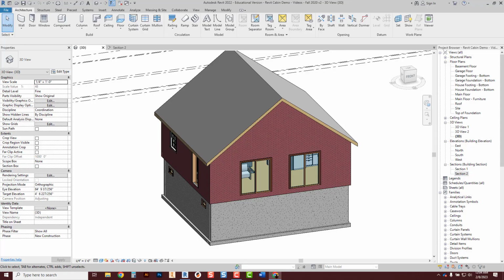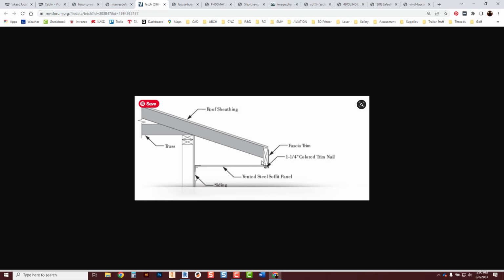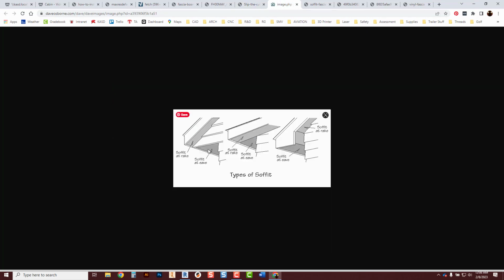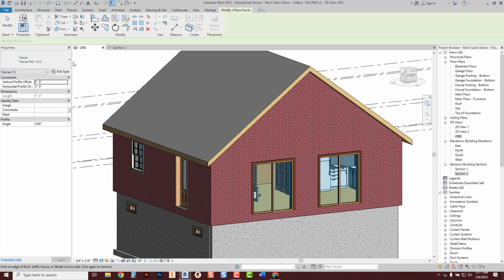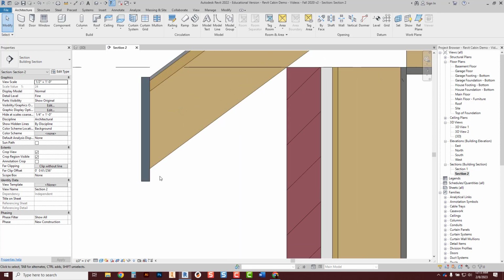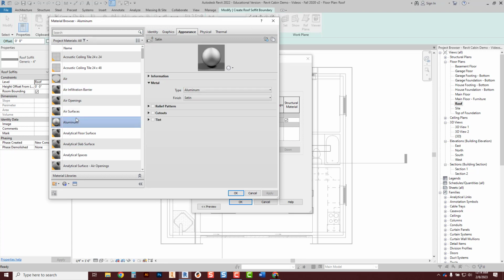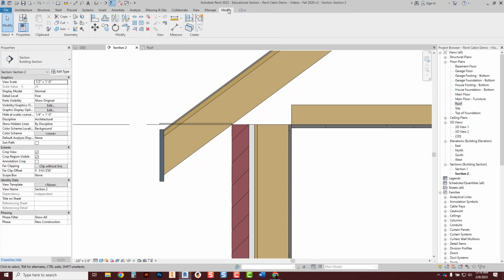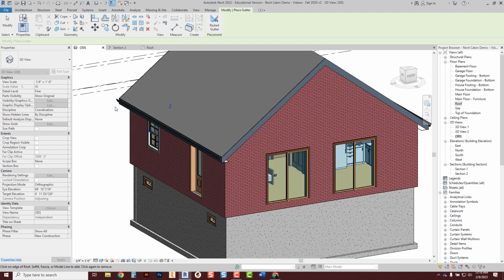Revit Cabin - Roof Fascia, Soffit, & Gutters